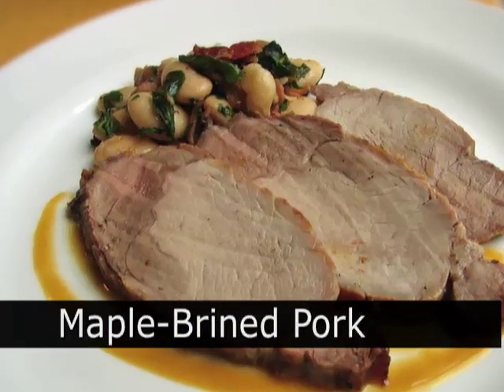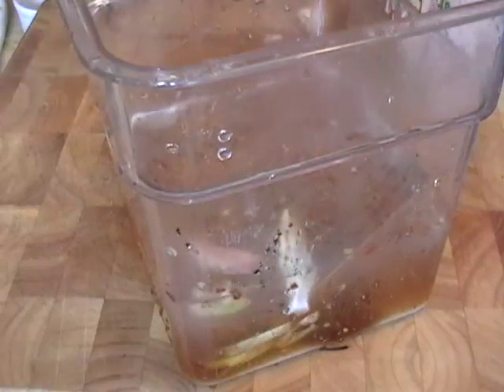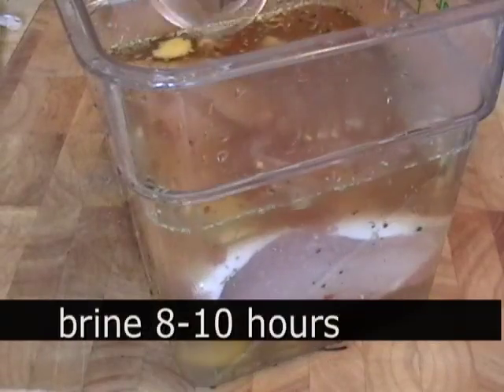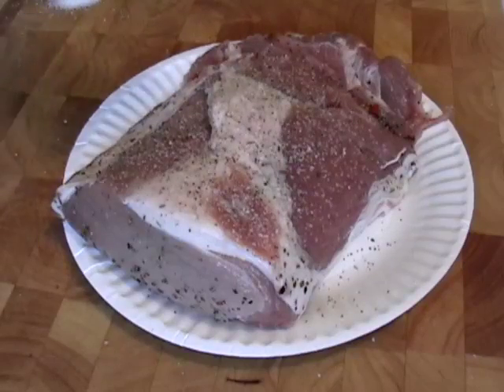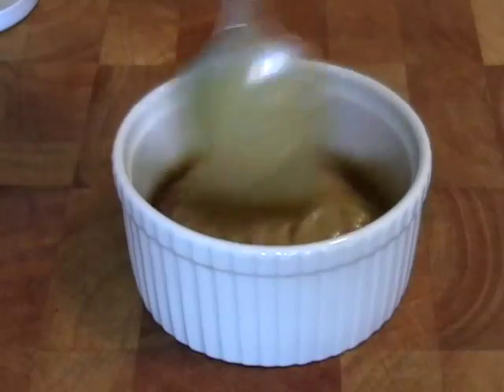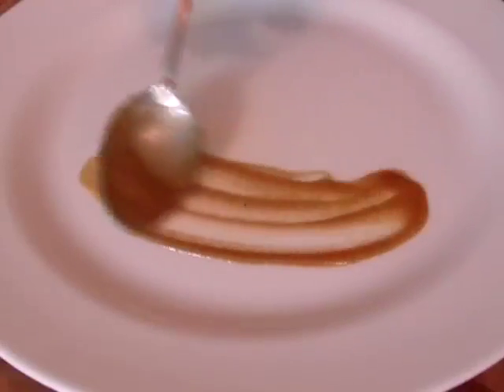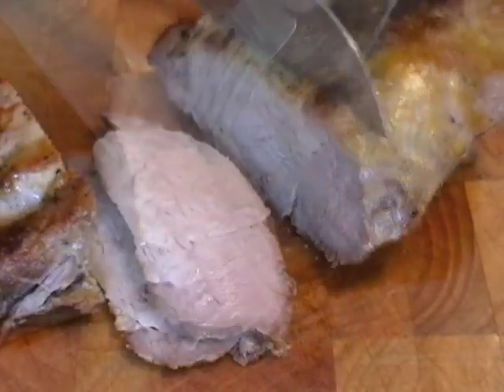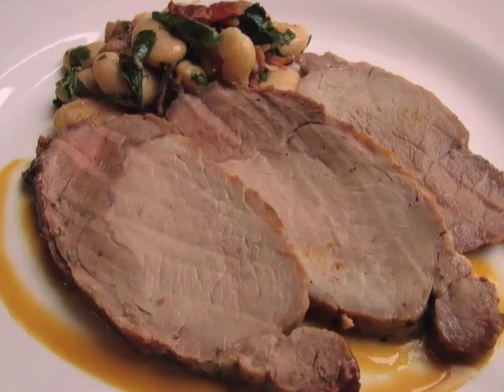Maple-Brined Pork Loin